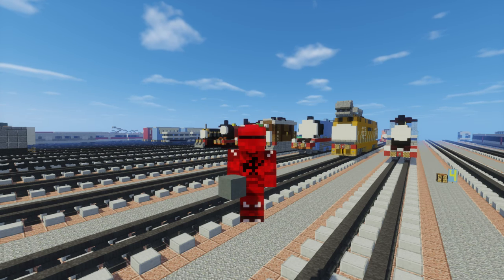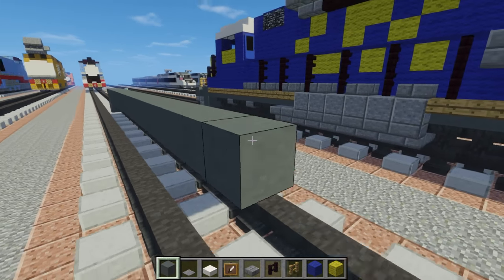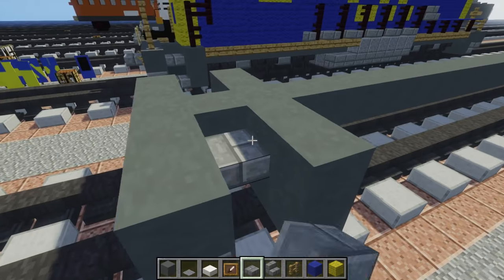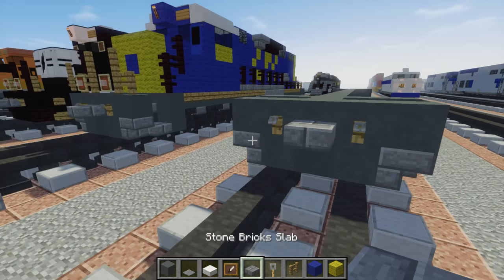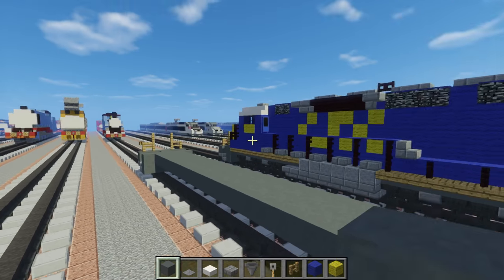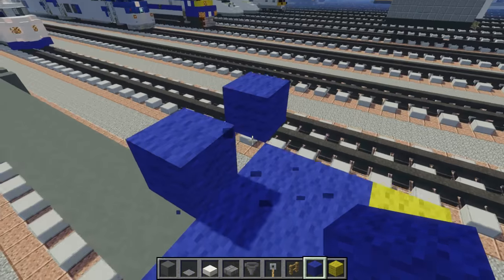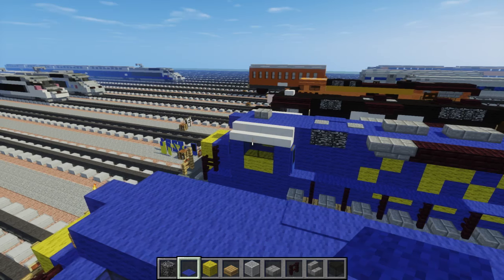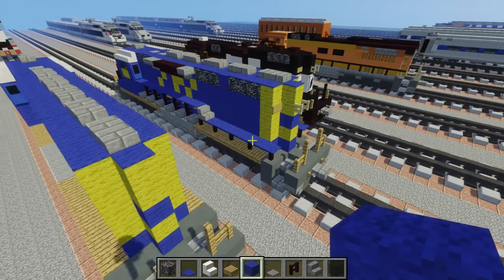Minecraft CSX EMD SD40-2 Locomotive Tutorial (OLD)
How to build the CSX EMD SD40-2 in Minecraft! This is a diesel-electric locomotive commonly found in the US, pulling freight trains.